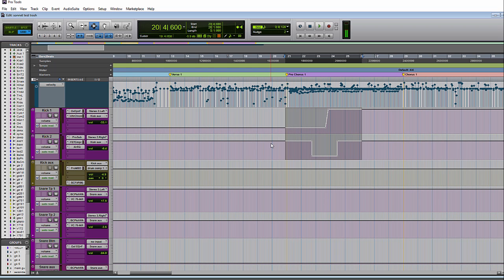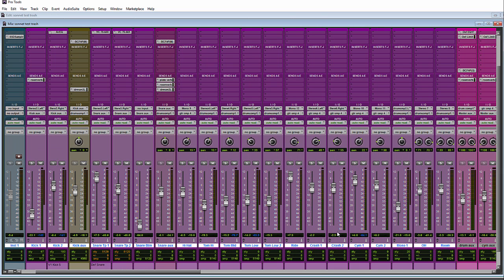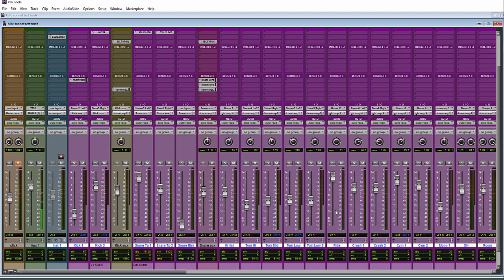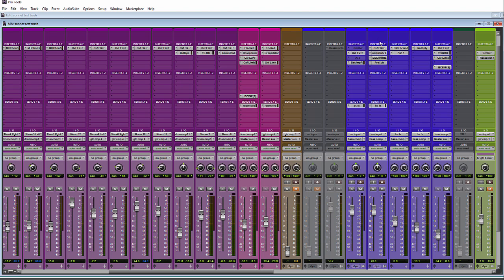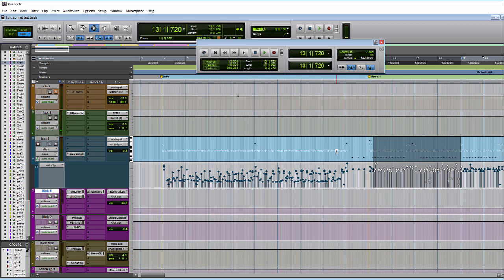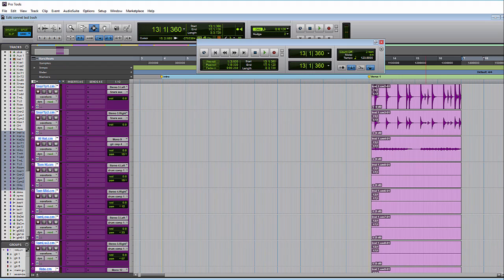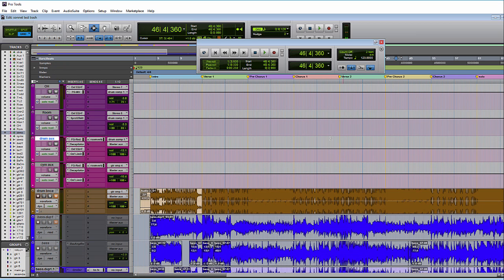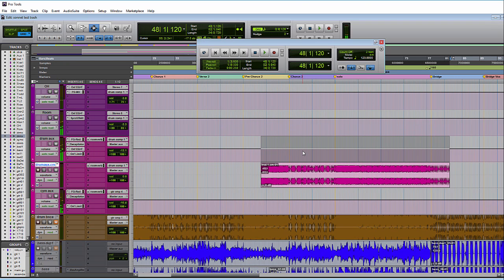Pro Tools 12. 3 Commit Overview. Pro Tools PC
An overview of the new Pro Tools Commit feature in Pro Tools 12.3 on Windows with a Pro Tools PC.